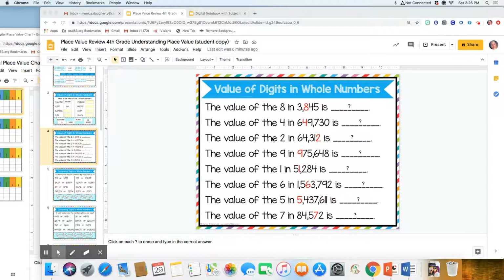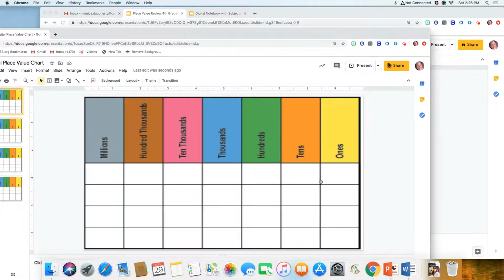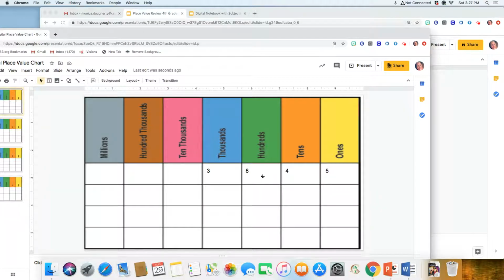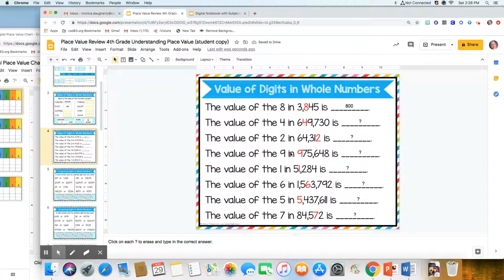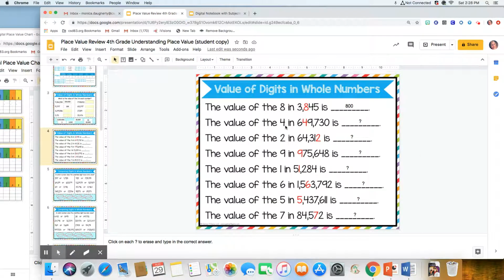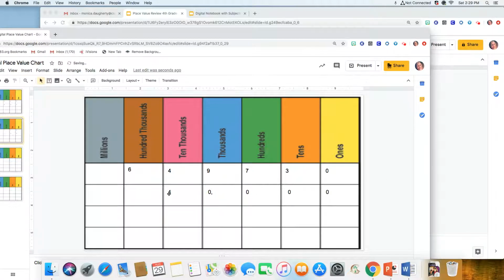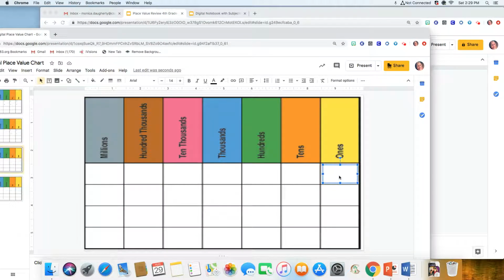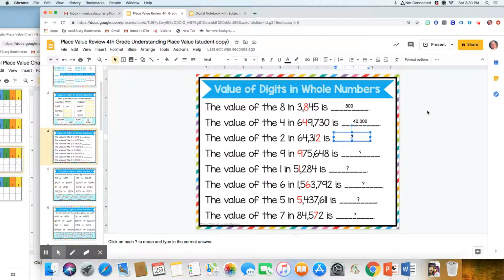Place Value Review Slide 4